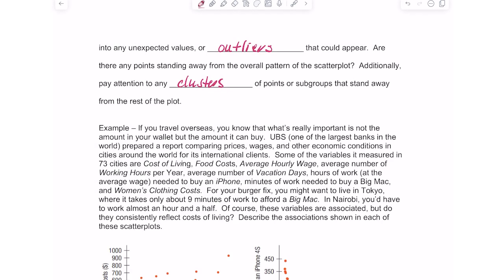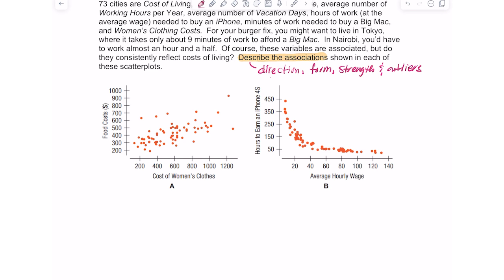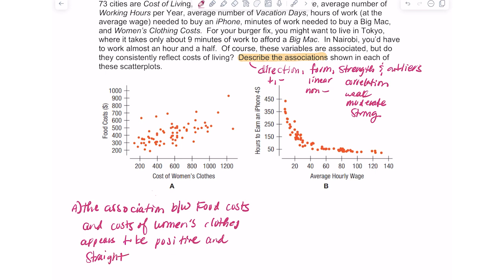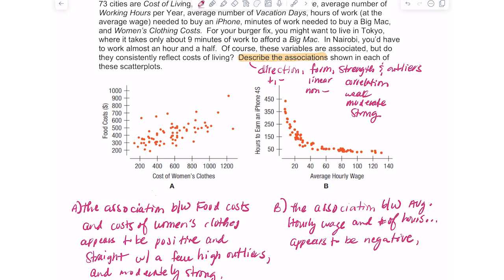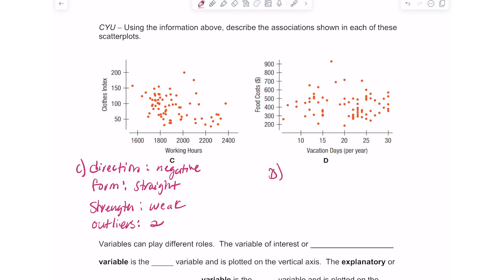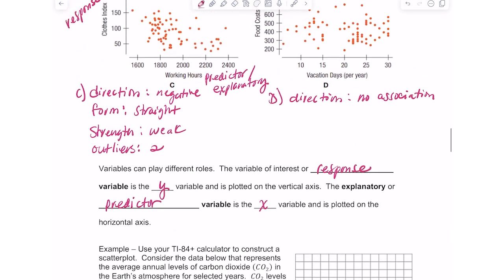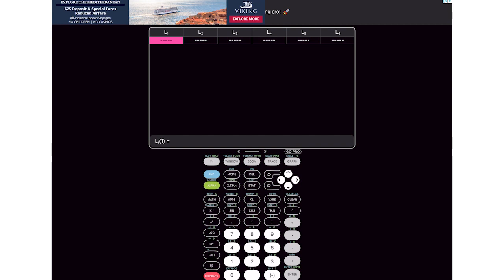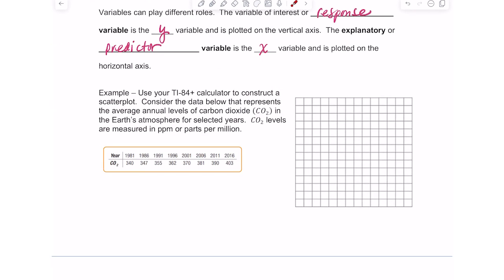Chapter 6 Scatterplots, Association and Correlation Part two of three